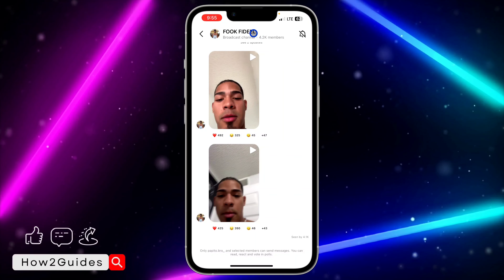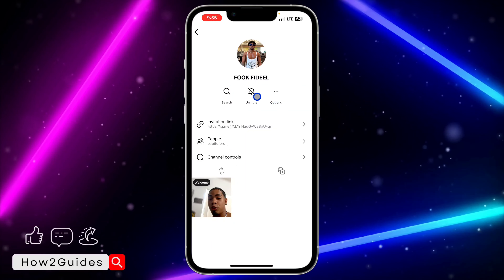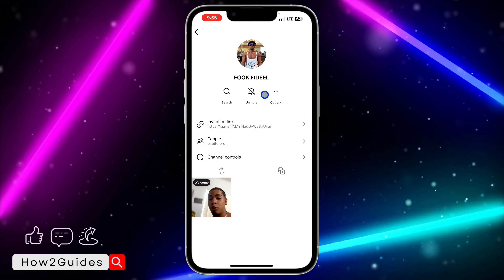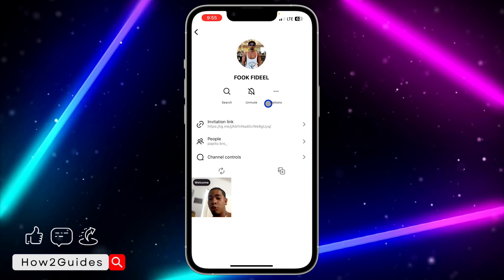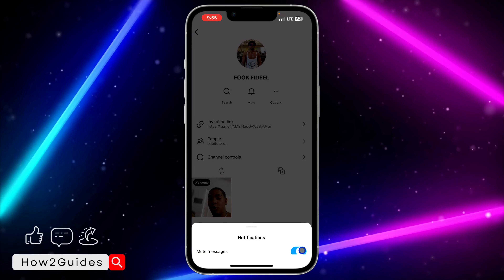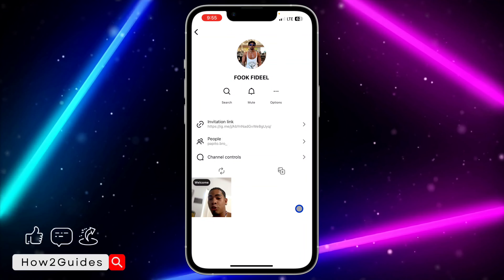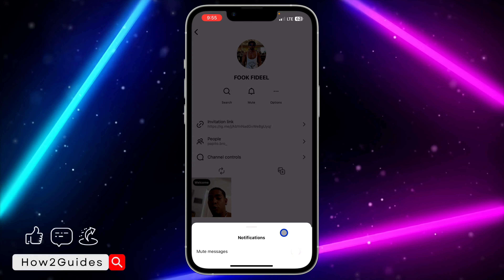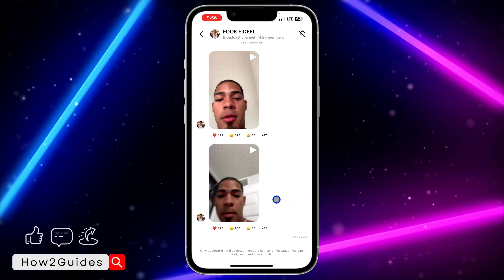How to Mute Broadcast Channel on Instagram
Take control of your notification! 🎧 Discover how to mute a broadcast channel on Instagram. Tune in now for a more personalized Instagram journey.